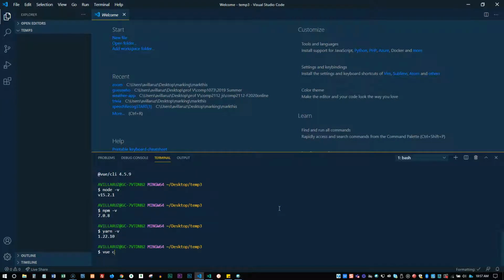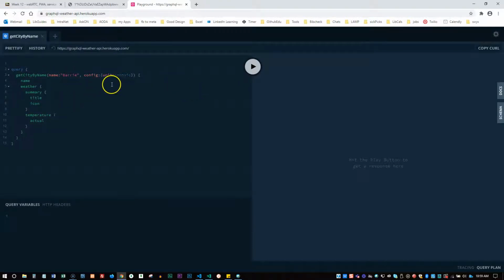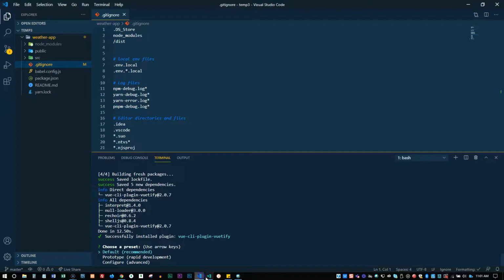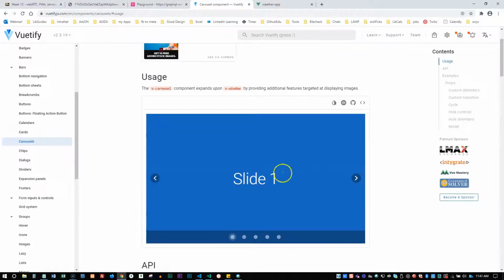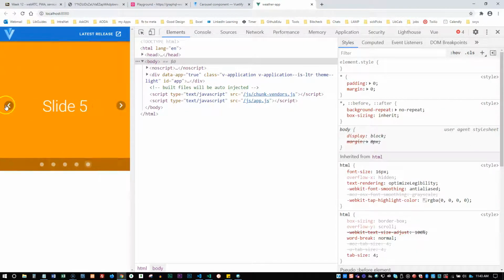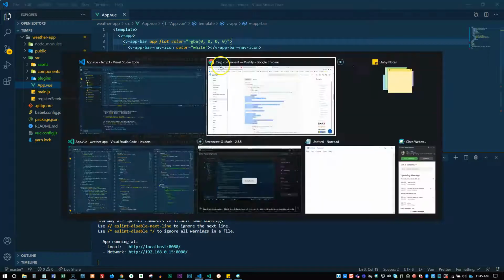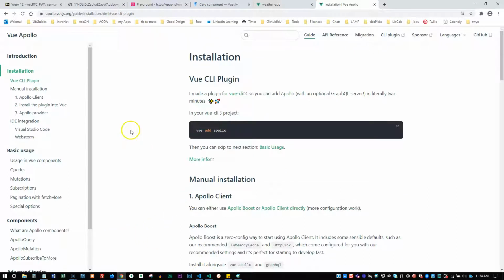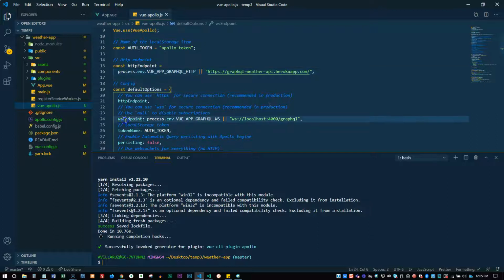weather app pt1 - vueCLI, graphql Apollo, vuetify